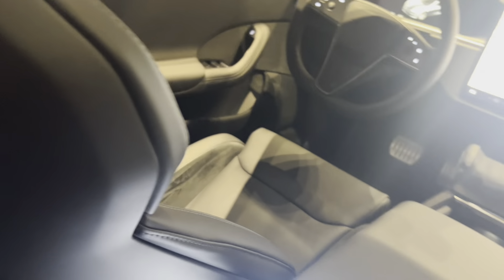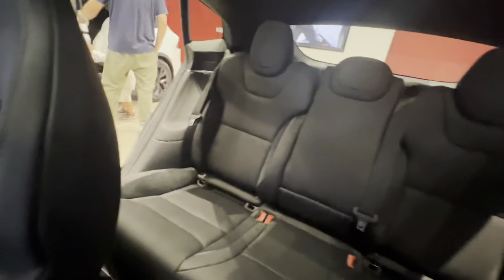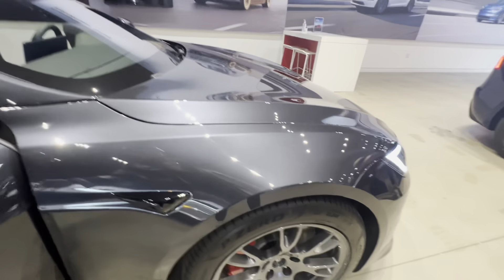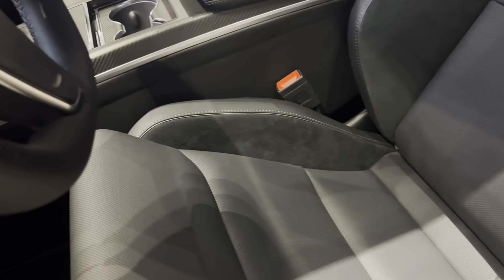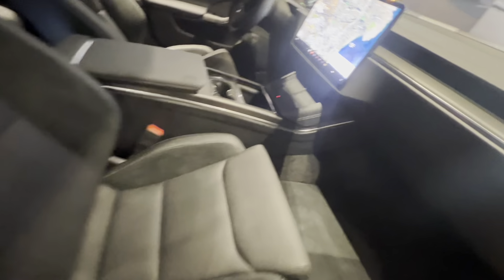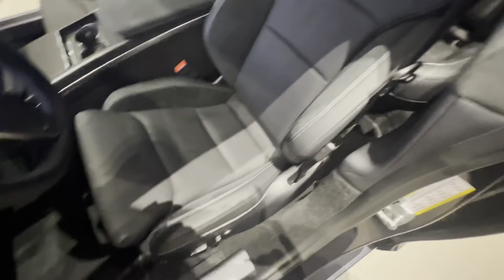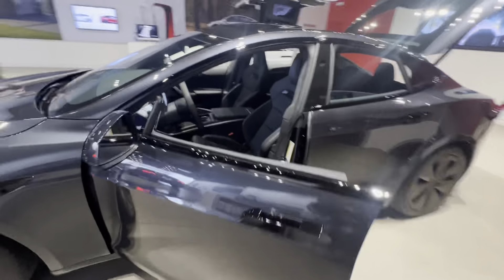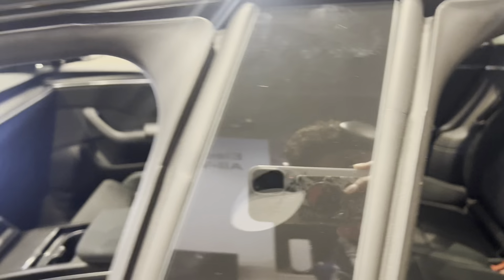Model S Plaid 2024 (NEW PERFORMANCE SEATS)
Hold onto your hats – the Tesla Model S Plaid is unlike anything you've ever experienced.  Can it REALLY hit 0-60 mph in under 2 seconds? Does the yoke steering actually work? In this video, I'm answering all your burning questions about this electric beast. Get ready for in-depth looks at  performance, interior luxury, Autopilot, and the all-important question: is it worth the hype?

Chapters:
00:00 Introduction
05:00 Initial Thoughts
08:00 Final Thoughts

MUST-HAVE Tesla Accessories:

▶ Model Y Uberturbine Hubcap
▶ Model S/3/Y Tesla Spoiler
▶ Model S/3/Y Tesla Floor Mats
▶ Model X Tesla Floor Mats
▶ Model 3/Y Screen Protector
▶ Tesla Car Charger
▶ Tesla Model 3 Puddle Lights
▶ Magnetic Phone Mount